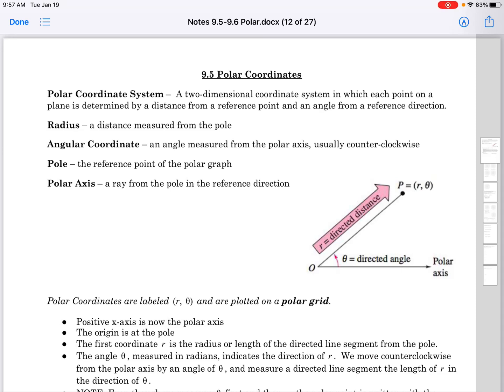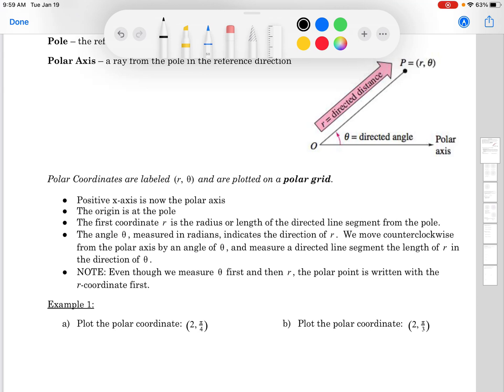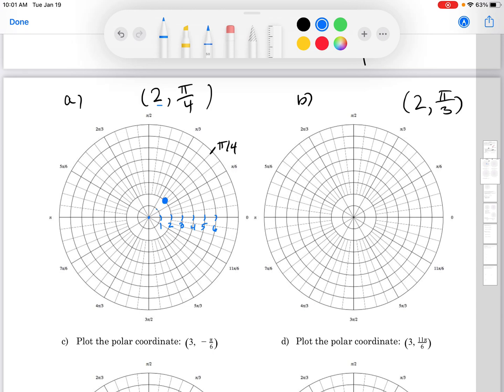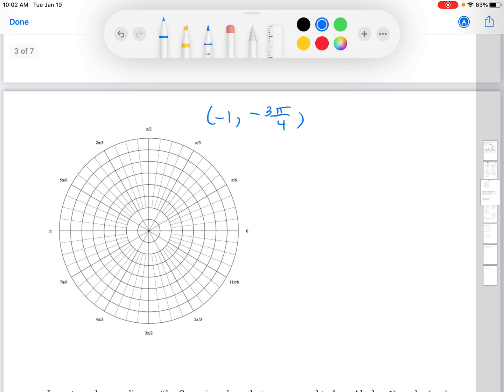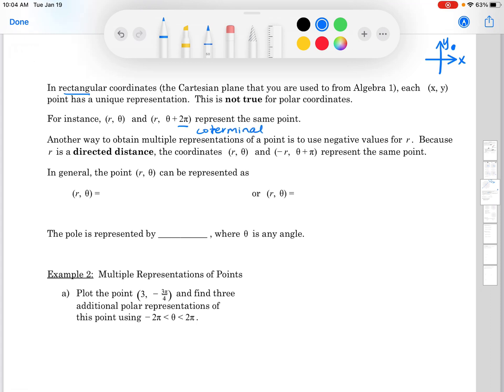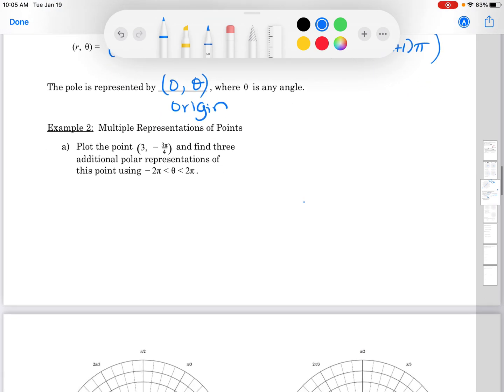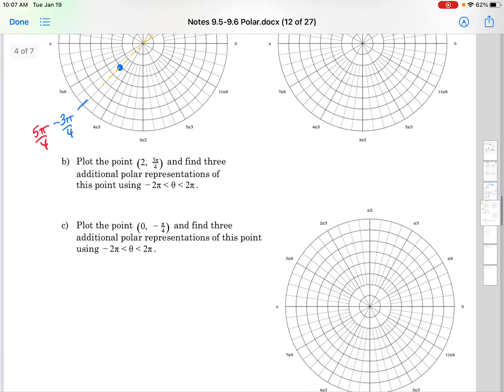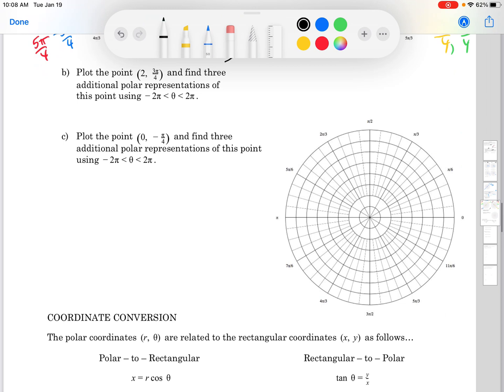Precalculus CPE 9.5 Polar Coordinates part 1